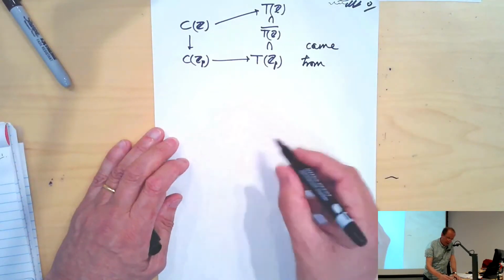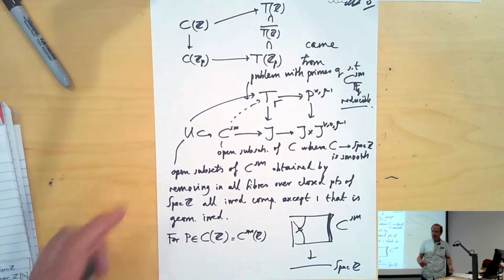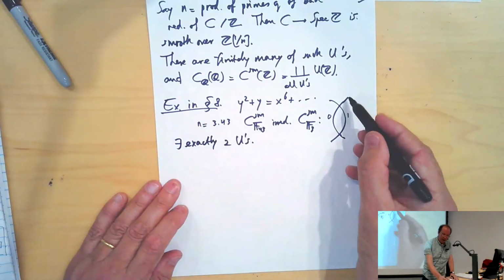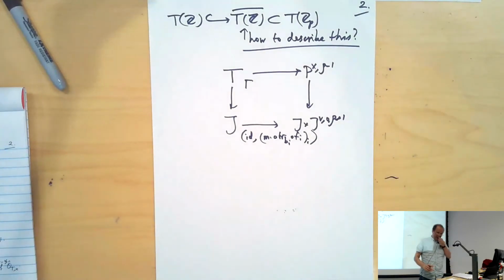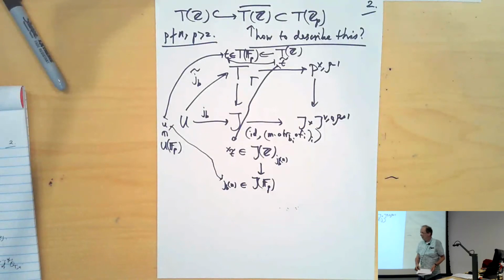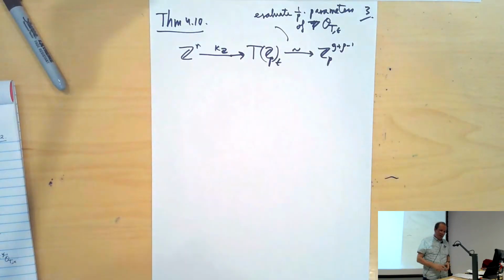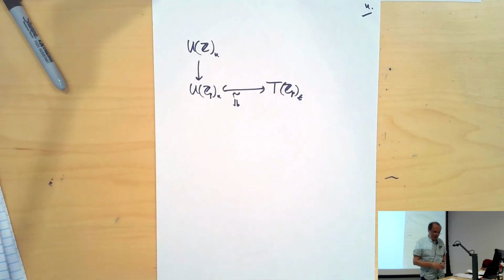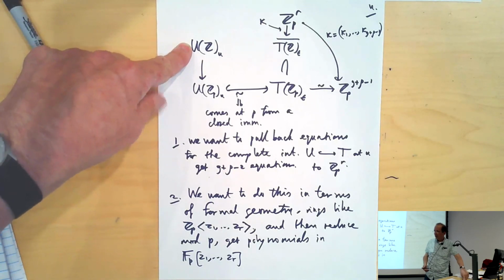Geometric Quadratic Chabauty (Bas Edixhoven) 2-4